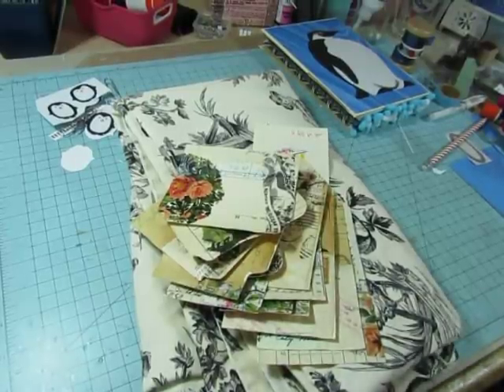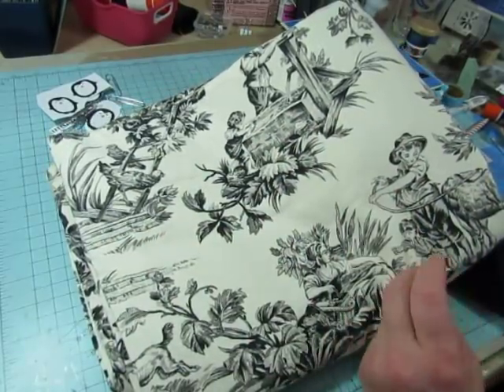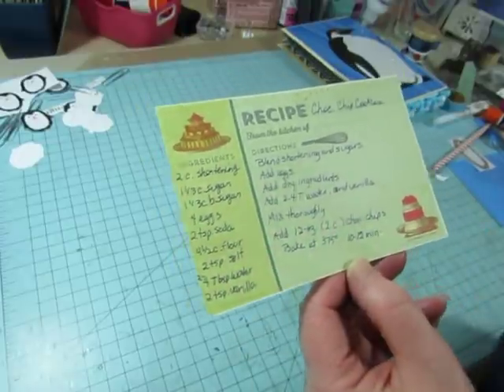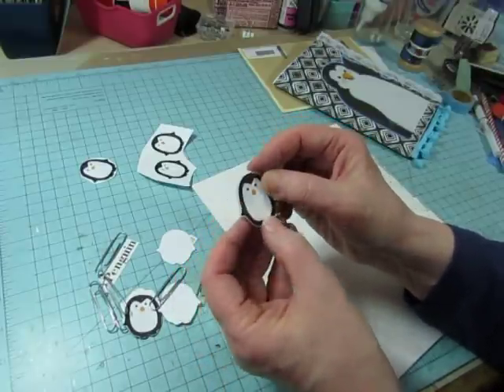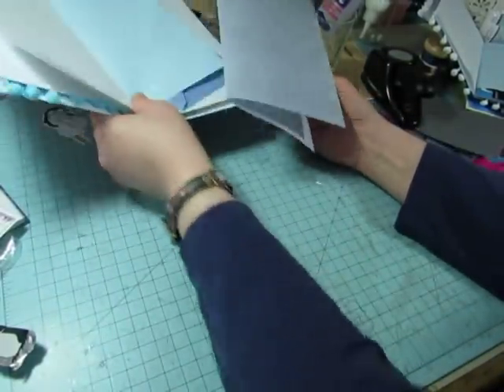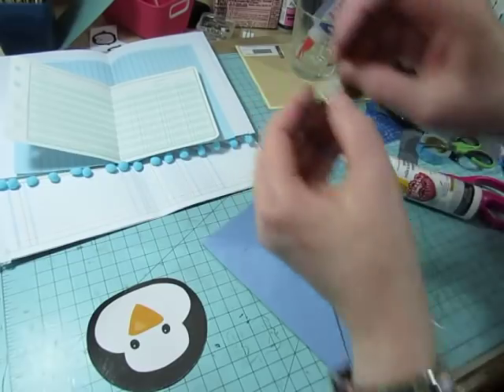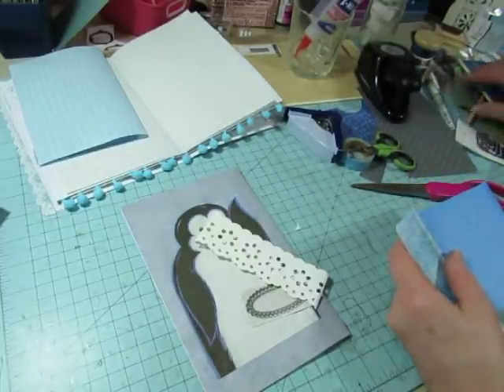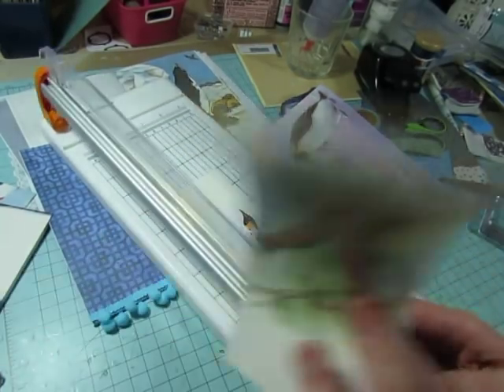What's On My Desk: Collage Results; Cookie Recipe; Penguin Journal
I promised to show you the tags and pockets that resulted from the vintage document collage I did on file folders, so here they are!  I also had a request for my chocolate chip cookie recipe, and I wanted to show you the gorgeous toile fabric I received from Debbie.  Then we'll do a little work on the penguin journal.